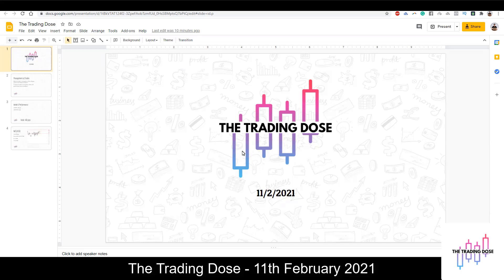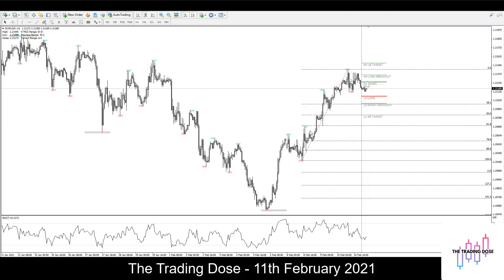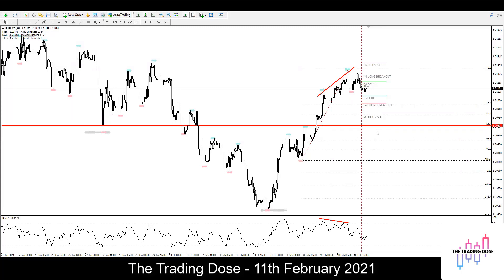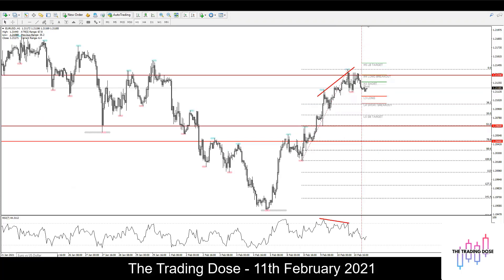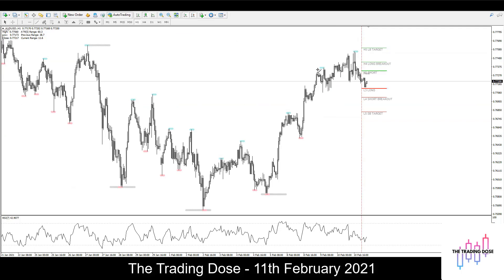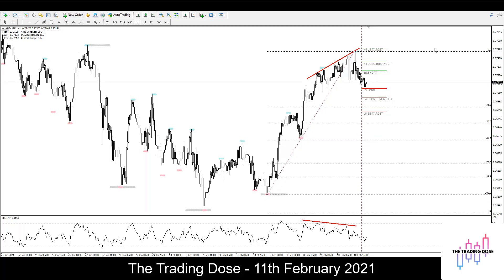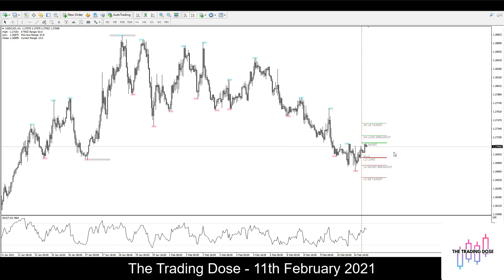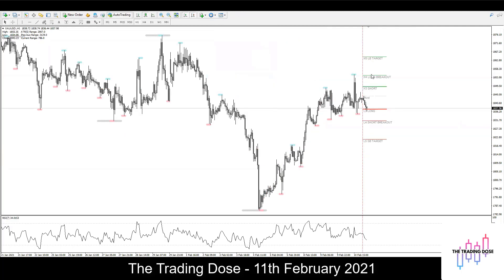EP12 The Trading Dose - 11th February 2021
The Trading Dose is FREE 🤩

All you have to do is LIKE 👍🏻 my Facebook Page and make sure you set the follow settings to Favorites and receive ALL Notifications so that you'll be prompted when the session starts

Here's what you can expect from The Trading Dose.

Each session will be roughly between 20 to 30 minutes, analyzing and trading the major currency pairs including EUR/USD, GBP/USD, AUD/USD, NZD/USD, USD/JPY, USD/CAD & XAU/USD.

The methodologies and strategies used include technical patterns, divergence trading, harmonic patterns, fibonacci ratios, and camarilla pivot levels.

Any opinions, news, research, analyses, prices, or other information offered in this video is provided as general market commentary and does not constitute investment advice. We will not accept liability for any loss or damage, including without limitation any loss of profit, which may arise directly or indirectly from the use of or reliance on such information.